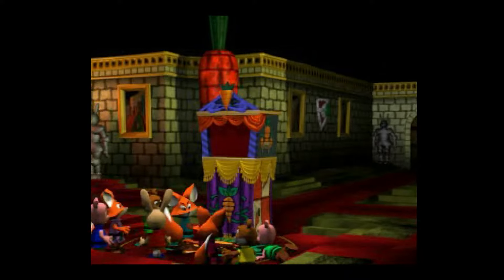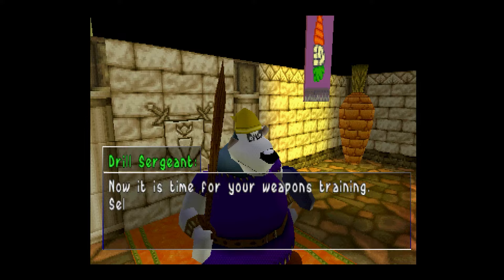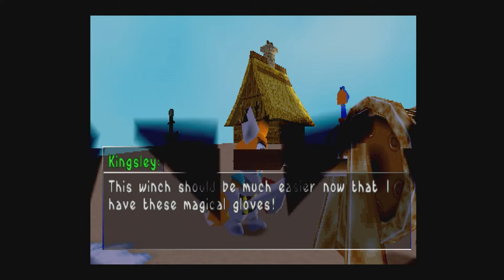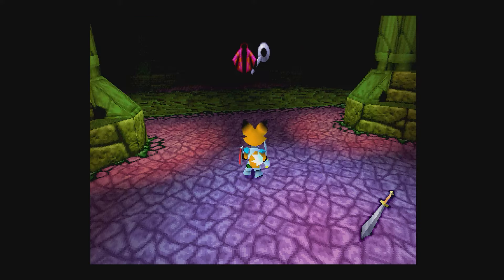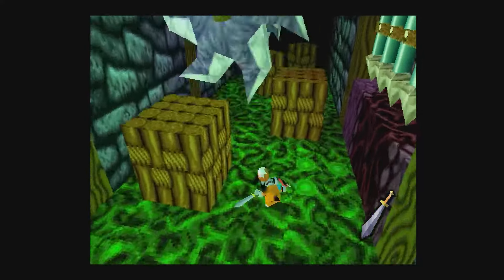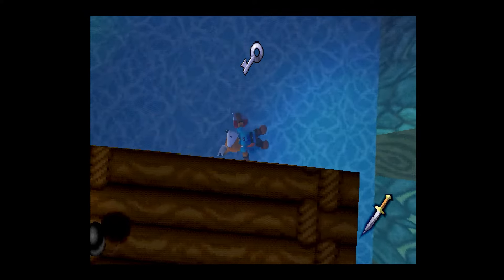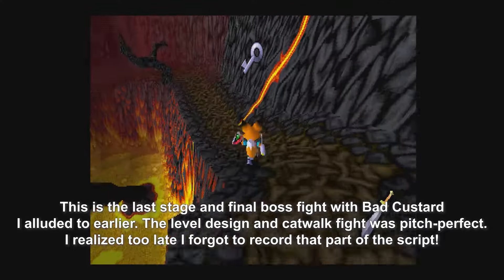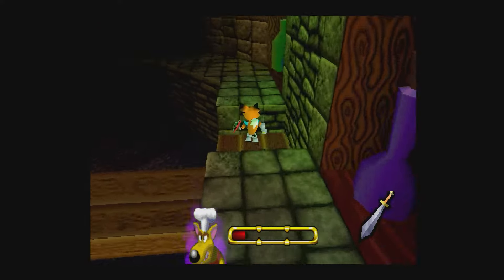Kingsley's Adventure Review | Game-Rave TV Ep. 179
Help Fund the PlayStationLibrary for just $1!

Kingley's Adventure from Psygnosis has charm to spare with a wink in its eye, but can that overcome control issues? Extended review and screenshots at game-rave.com.

Focused on NTSC / North American PlayStation games and hardware.